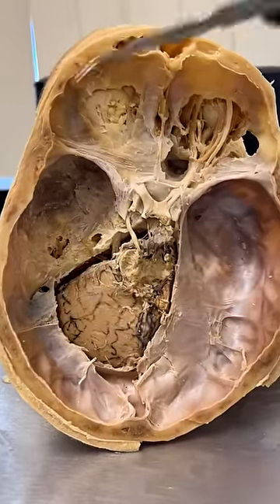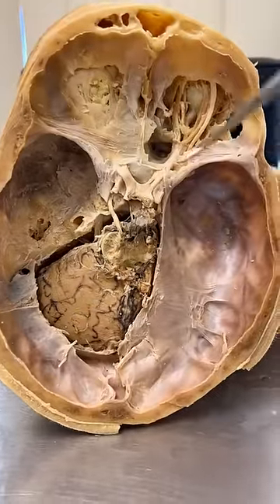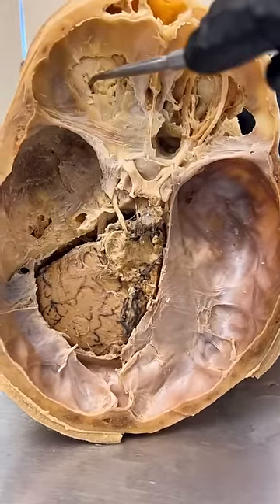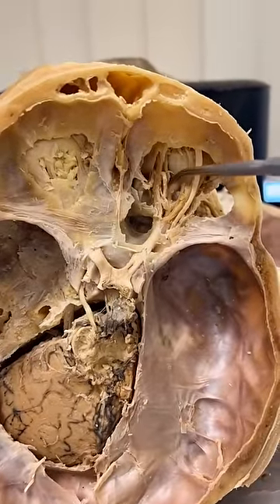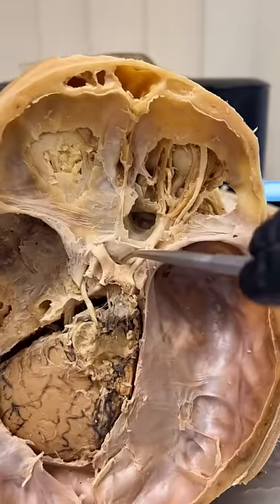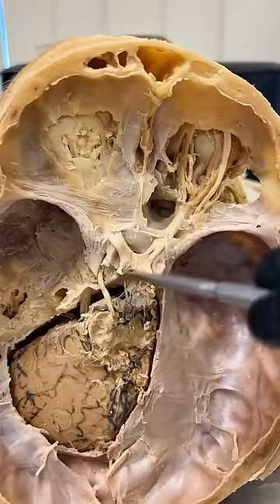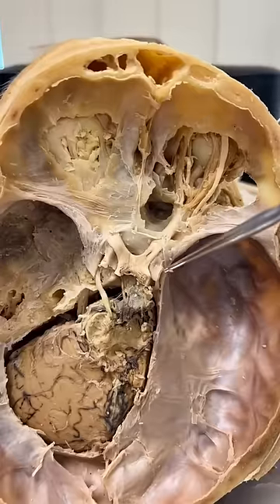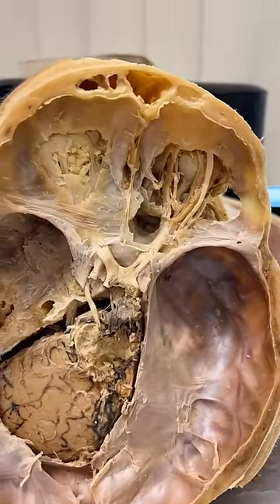This Is Connected to Your Eyeball...